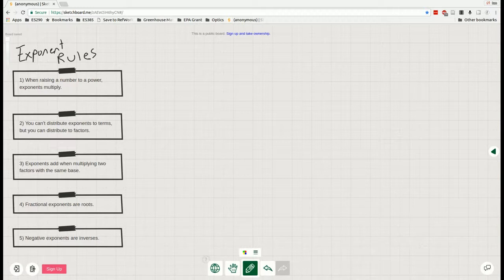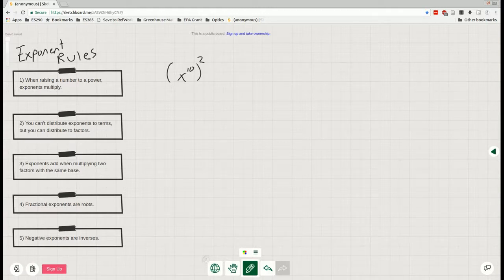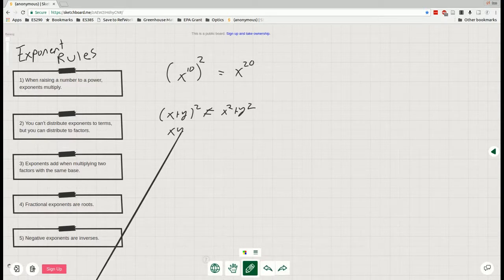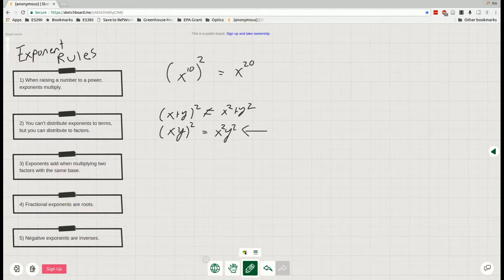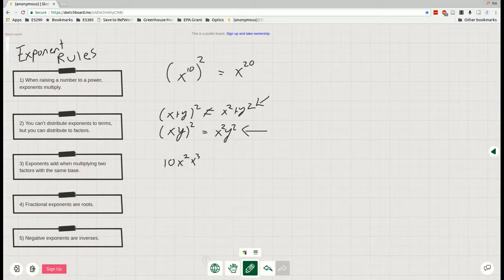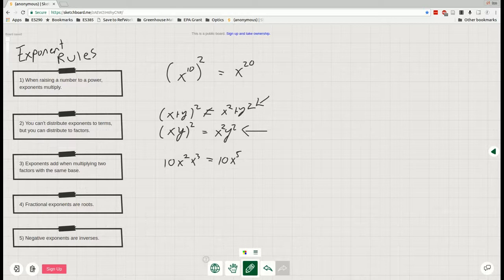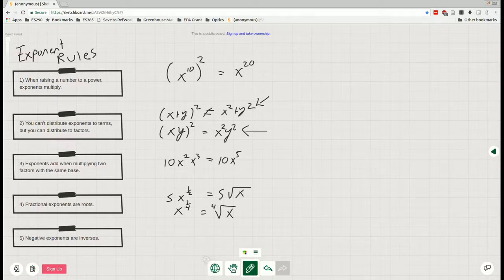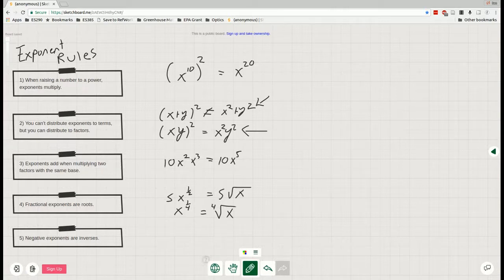5 Exponent Rules